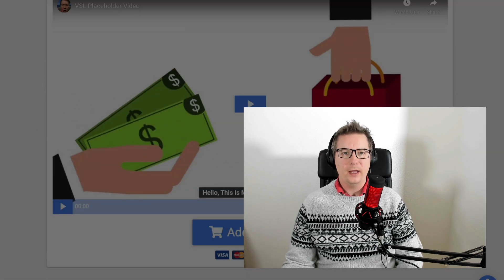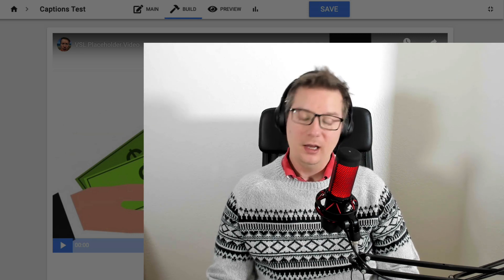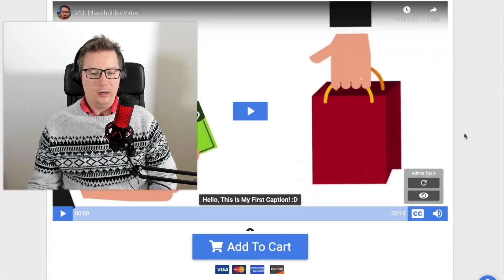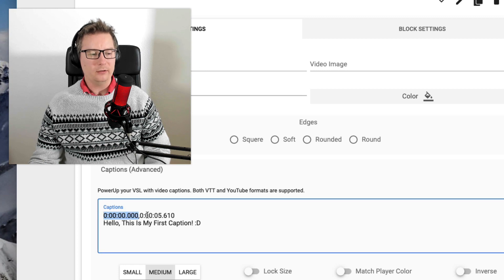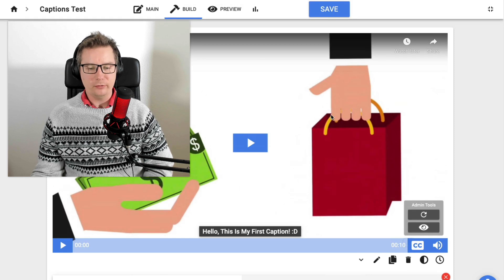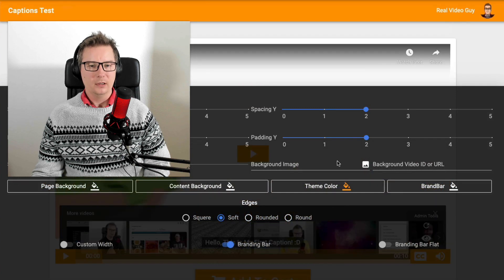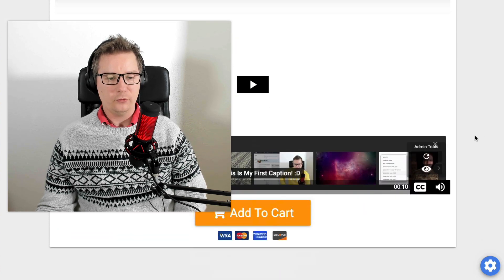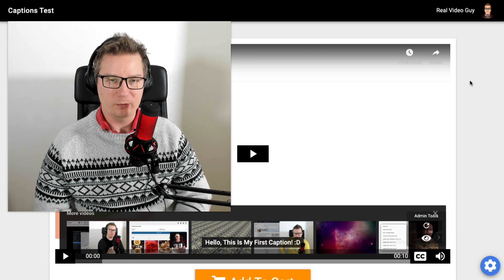Instant VSL Members Update: VSL Captions PLUS New Video Player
Instant VSL Members Upgrade: Captions Fix & New Video Player